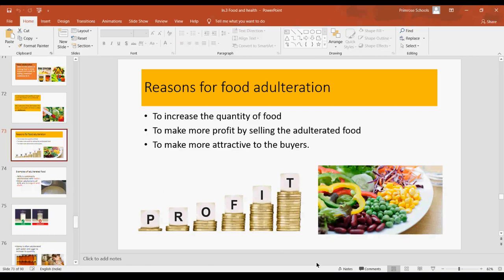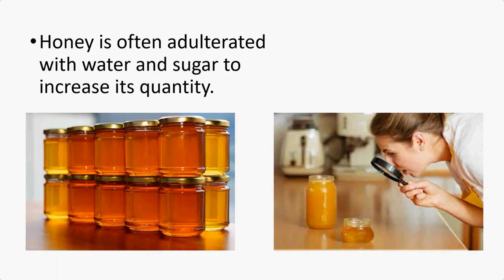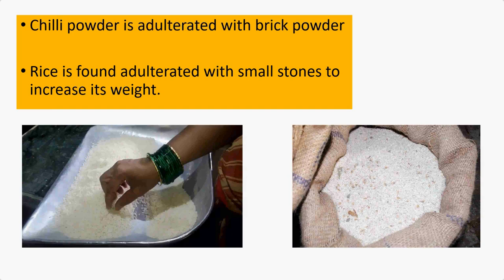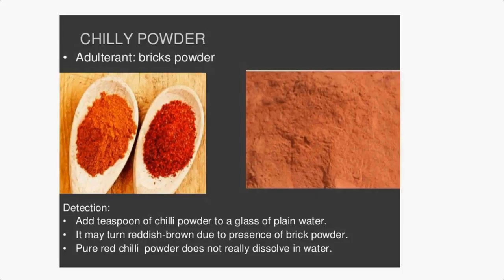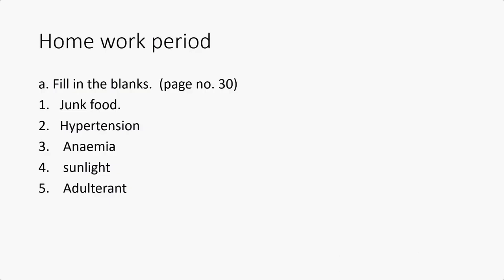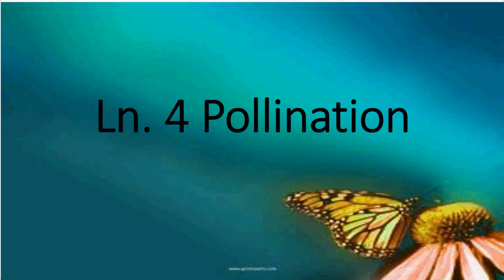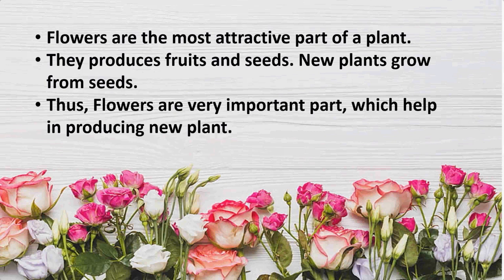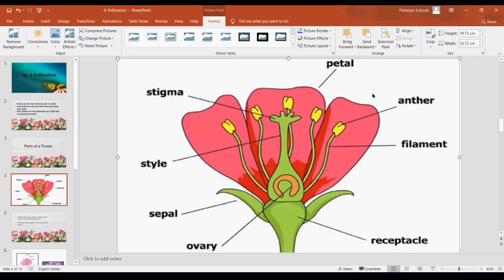Class V - Science - Food adulteration and Lesson 4: Pollination - 17.08.2020